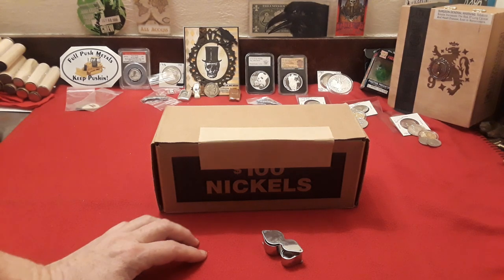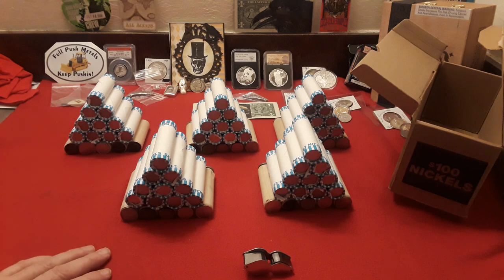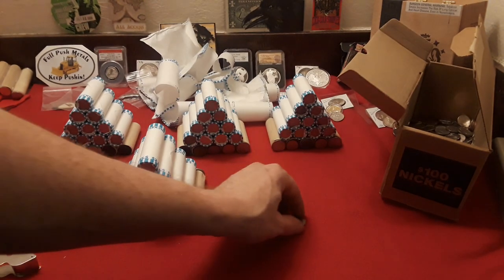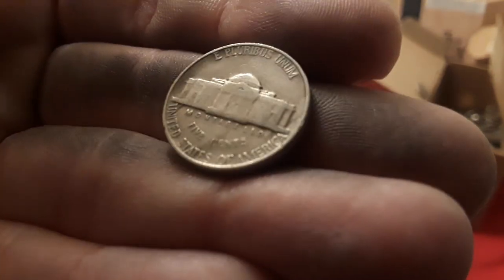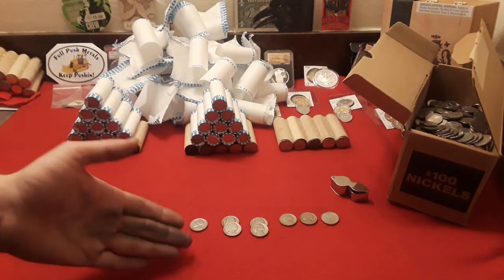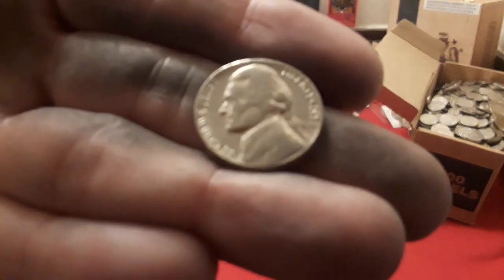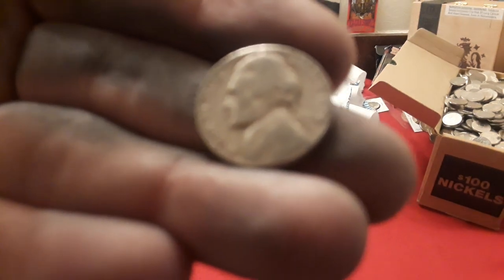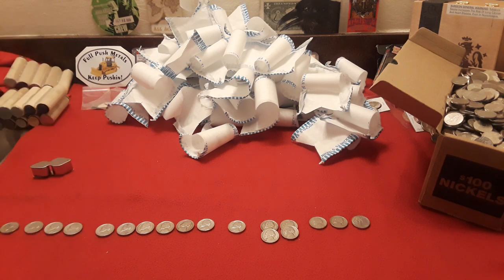The Nickel Hunt: Episode #1 Did the 2009 Streak survive? Any silver?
In this new series titled Hunting Nickels (The Nickel Hunt) With Raven: Raven searches a box of nickel in the hunt for Buffalo Nickels, Silver Nickels, V-Nickels & Error Nickels. I would have also said Shield Nickel but. then again, you never know. Maybe one day.. maybe one day. :-)